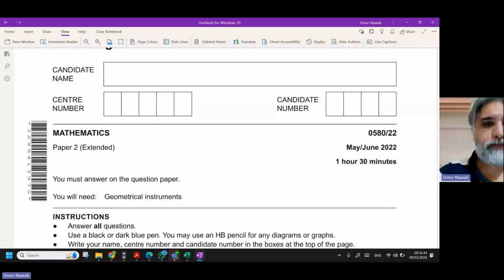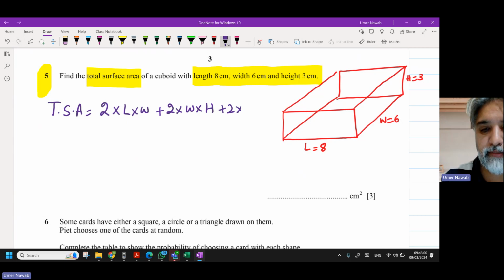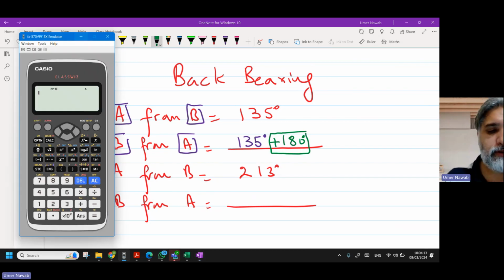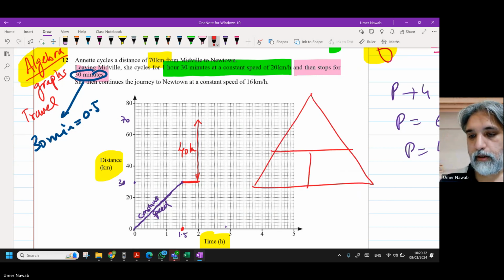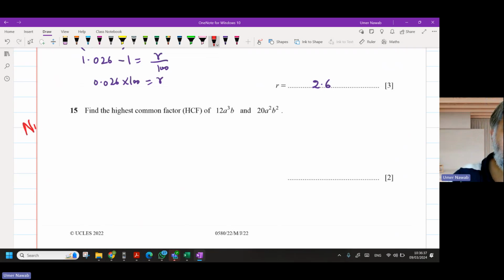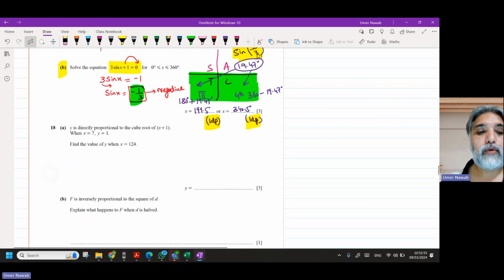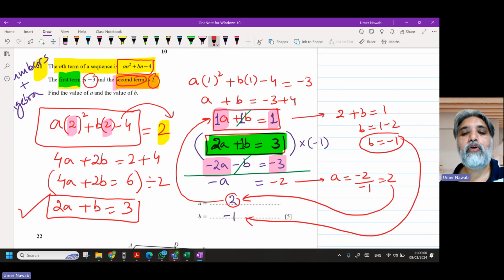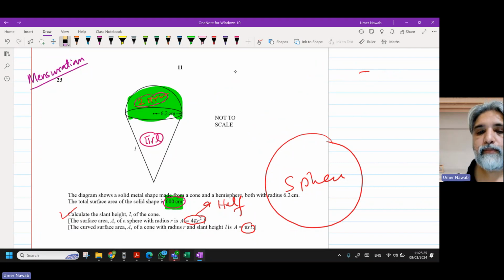May/June 2022 IGCSE Mathematics 0580, Paper 22. Preparation for Mock Exams